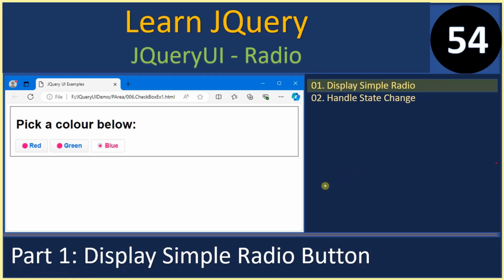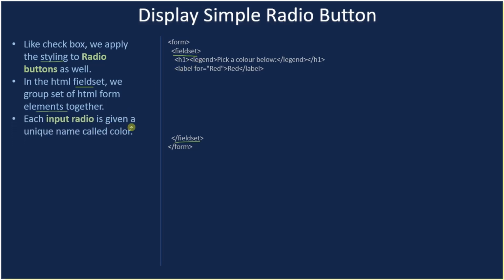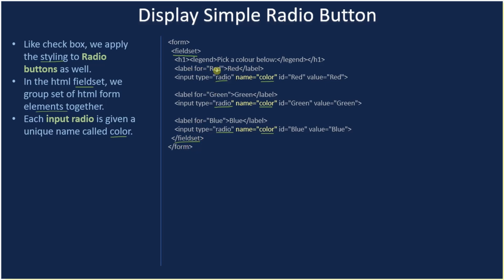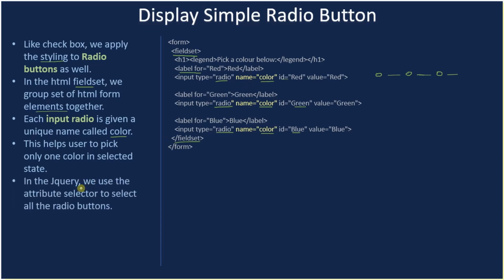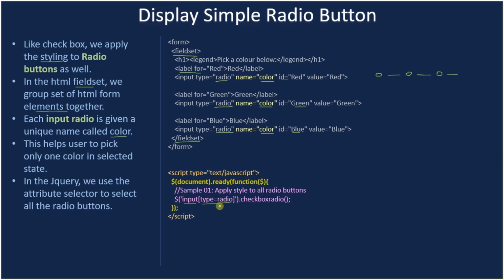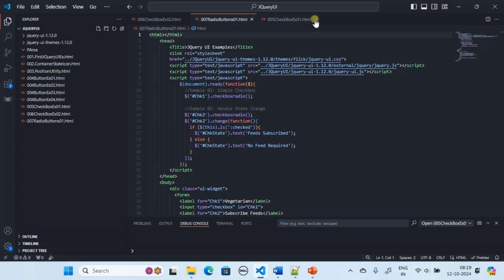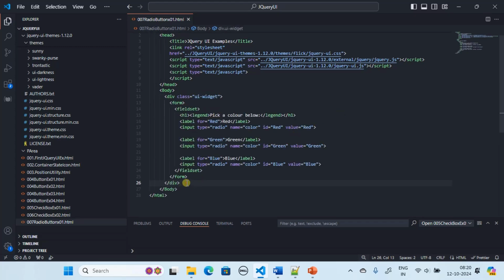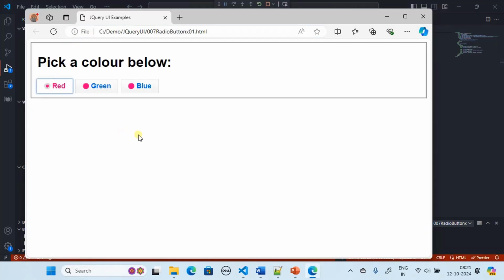JQueryUI Radio | Part 1 - Display Simple Radio Button | JQuery Tutorials #54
In this JQueryUI Tutorial, we will learn about the JQueryUI Radio buttons.